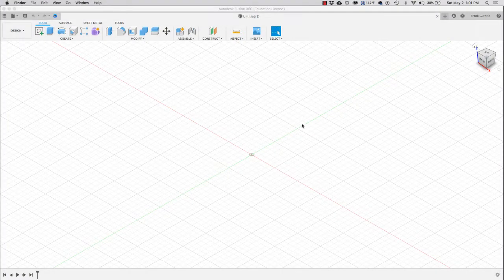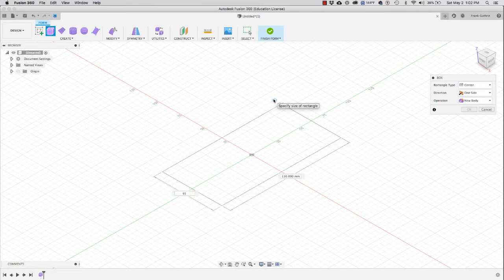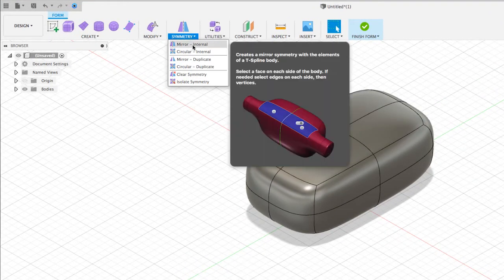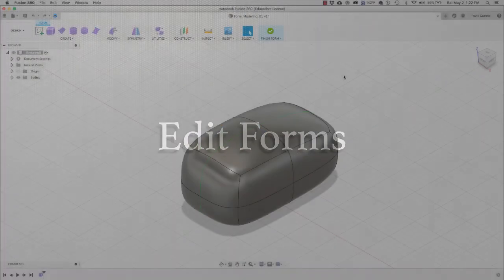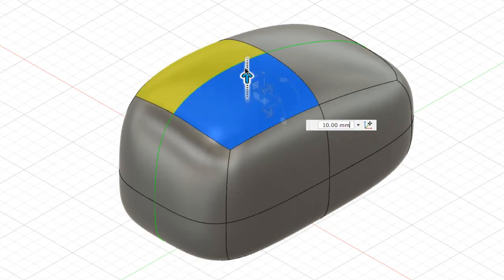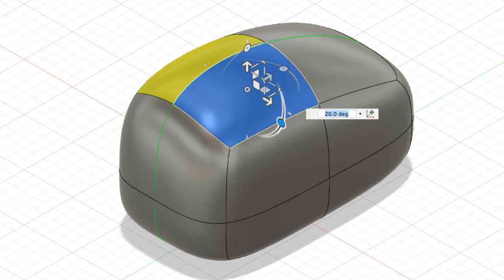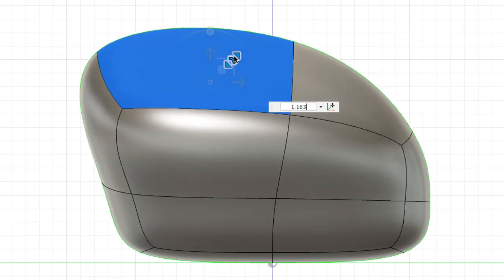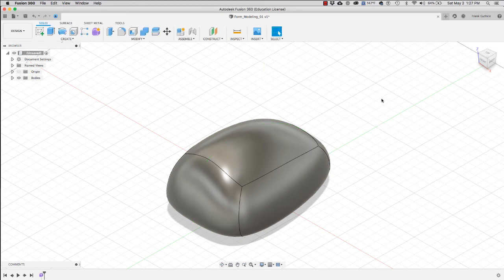DART 158 F Fusion 360: Surface Modeling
In this video tutorial we will learn the basics of Surface Modeling using Forms. Starting with a box Form, we will create a simple three-button mouse's shape. For specific subjects in the video, use the Time Stamps bellow:

01:21  The Symmetry Tool
02:15  Edit Forms

For more information on this playlist, our courses and programs offered at Fullerton College, please